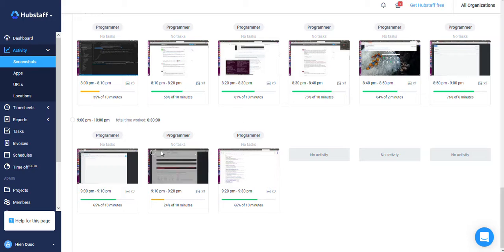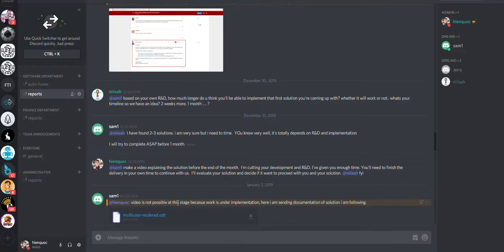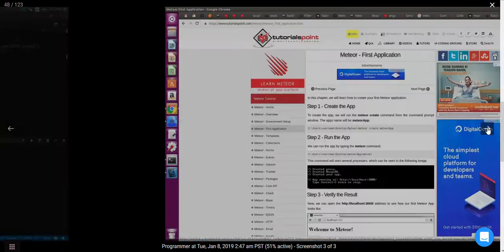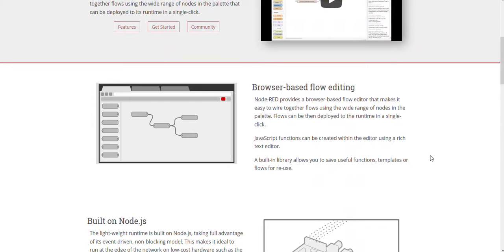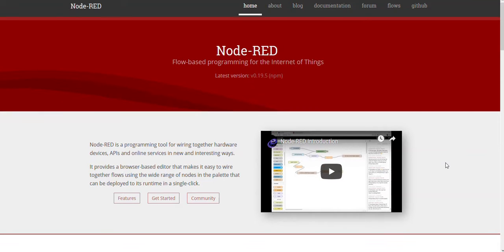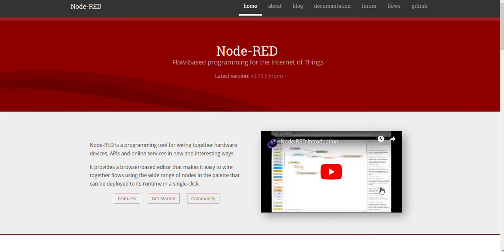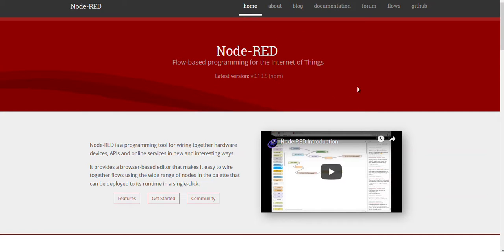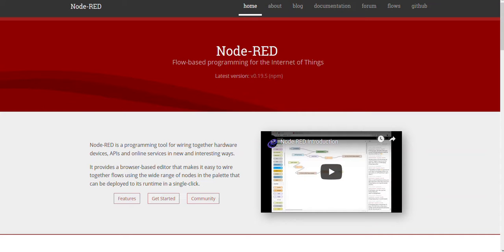FOI Auto Tuner Development Update